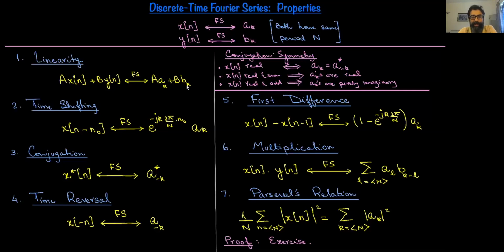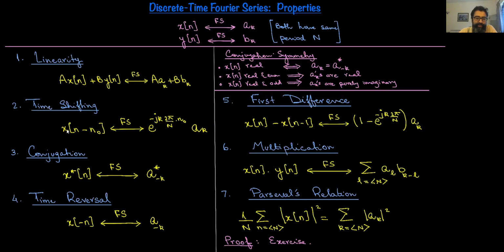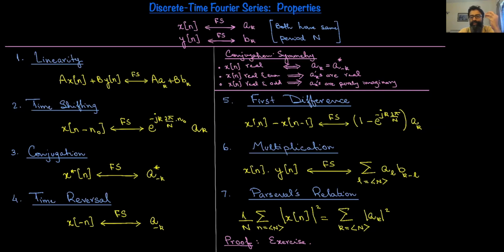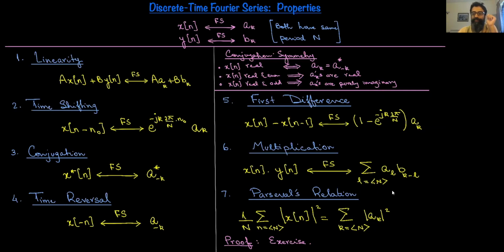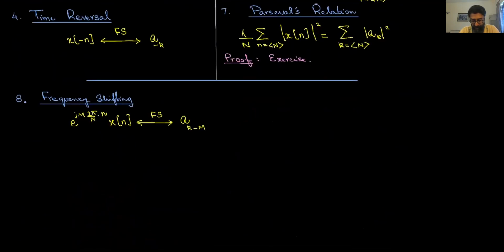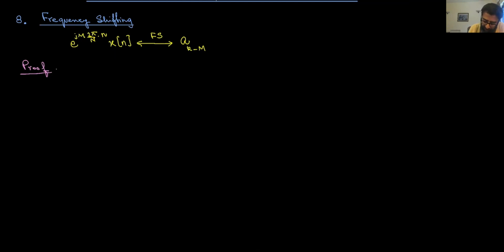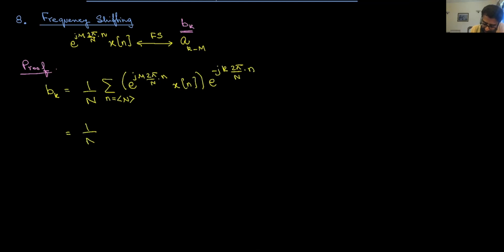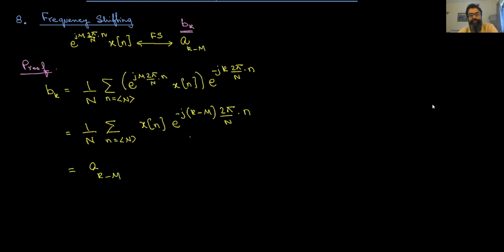17. Discrete Time Fourier Series: Properties